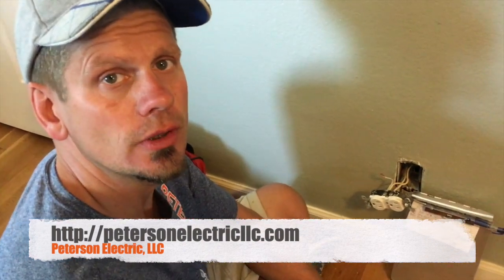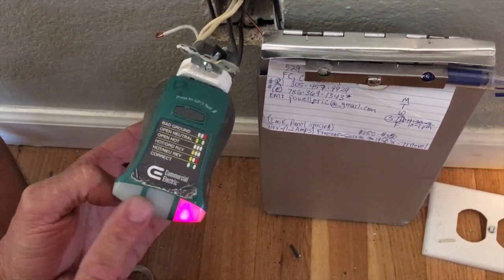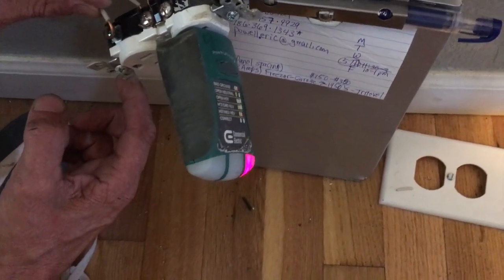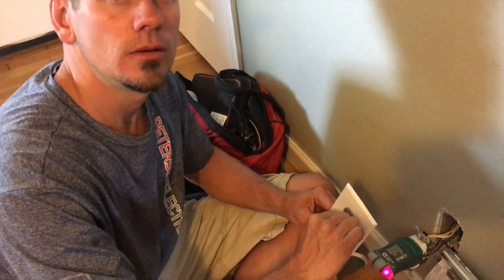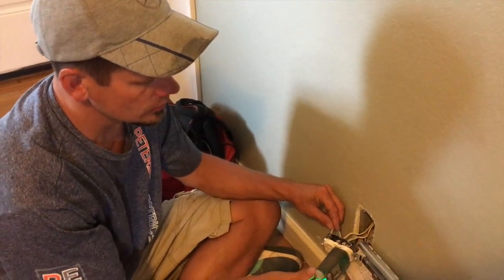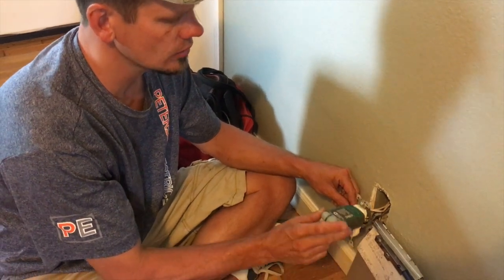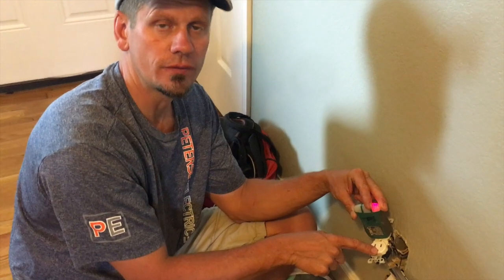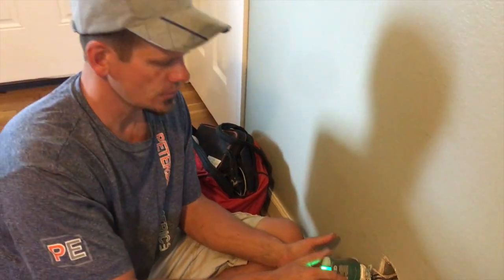Why Am I Getting Shocked By Outlet Faceplate? | Peterson Electric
- Josh Peterson of Peterson Electric and I want to talk to you today about how people are trying to ground an outlet to sell their home and it’s incorrect. The problem is that, when I put a stamp tester for GFI and try to figure out if this has a ground, the tester says it's not grounded. However, when I opened it up look how they cheated the neutral—they jumpered it.

The problem with this type of "cheat" is that in doing this, you are energizing the yoke of the device right here and then if you put a metal face plate onto that, you’ve now energized the face plate, especially if it has a 2-wire conductor coming in.

About Peterson Electric, LLC:
Peterson Electric
2355 Calcite St
Loveland, CO 80537